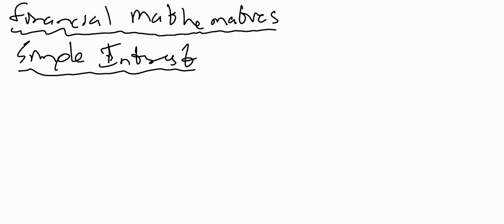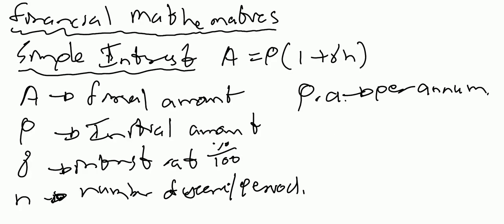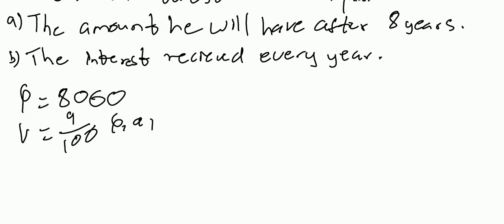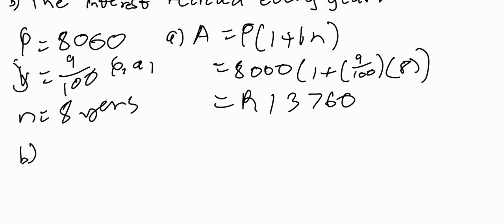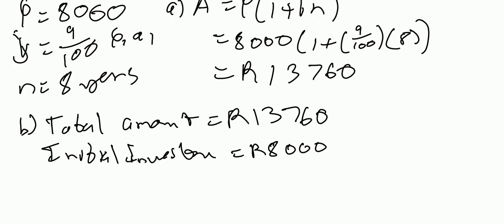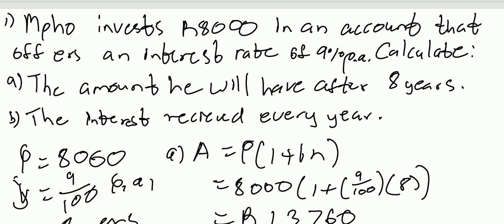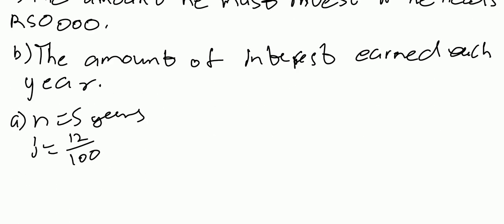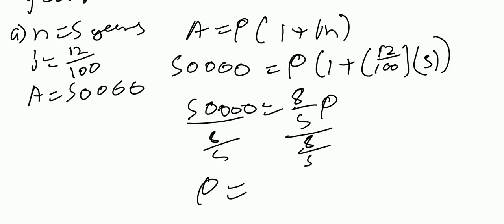Finance Intro to Simple Interest